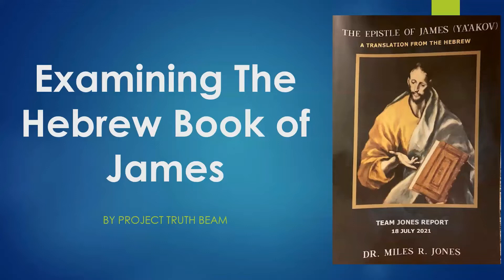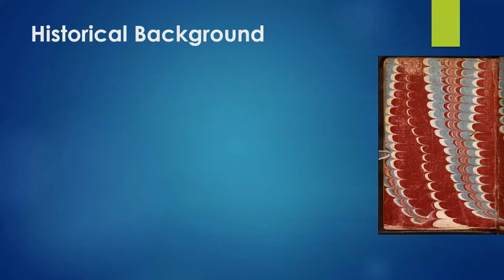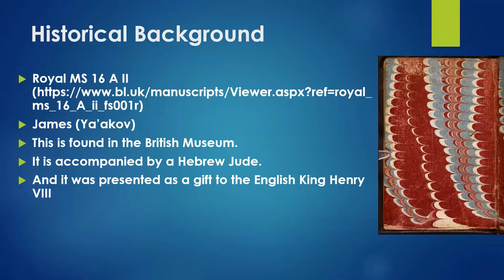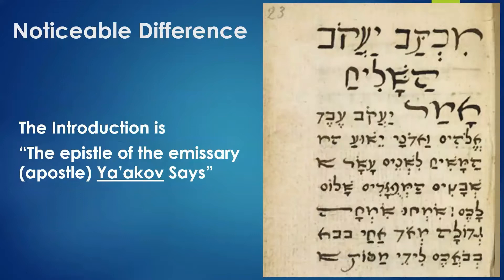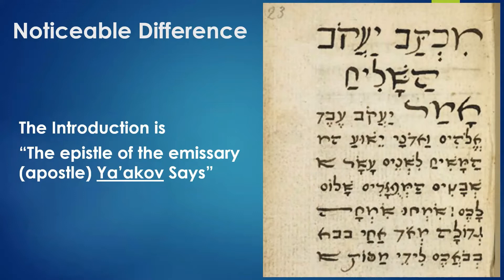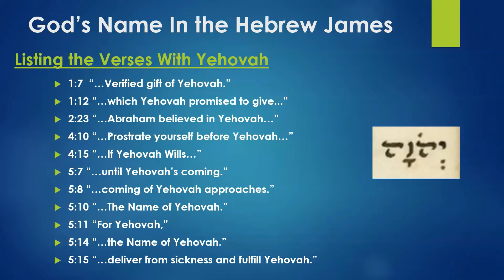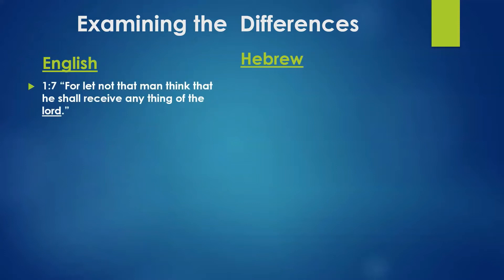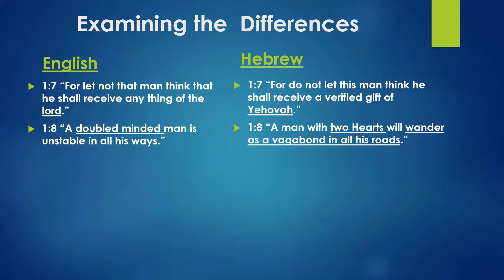Examining The Hebrew Book of James (Ya'akov)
This is examining the Hebrew Version of James (Ya'akov) that is found in the British National Library. The writing comes from a family from the first century and it does not have Greek influence. There are two major findings in this manuscript that change what the Greek text appears to be saying. Praise God this was preserved.